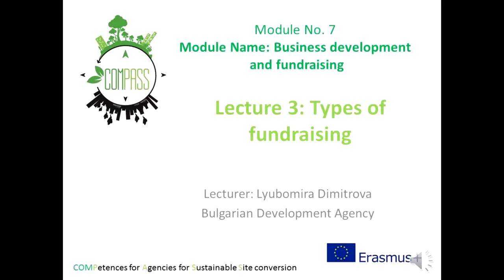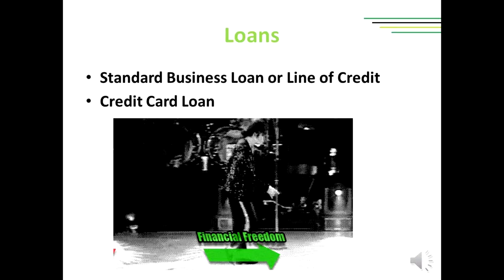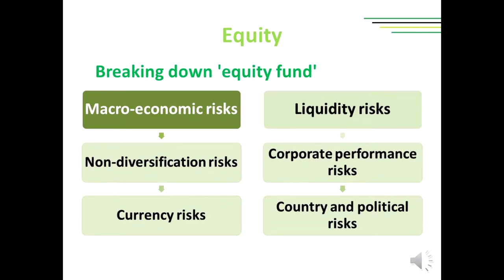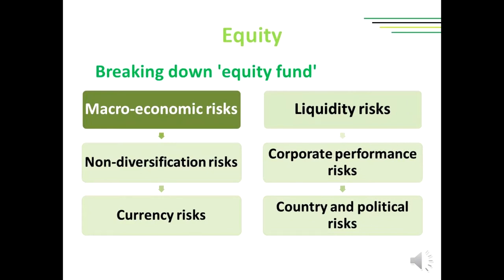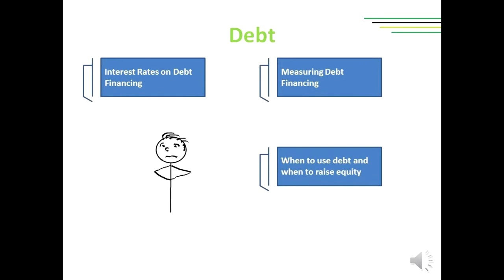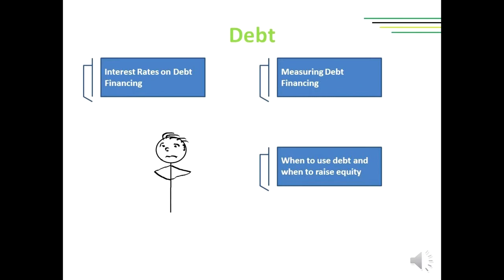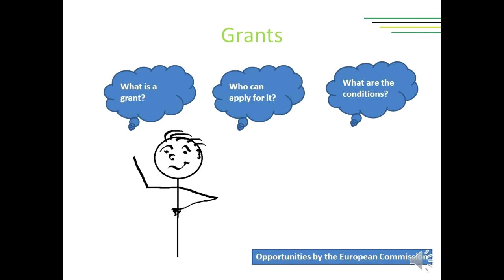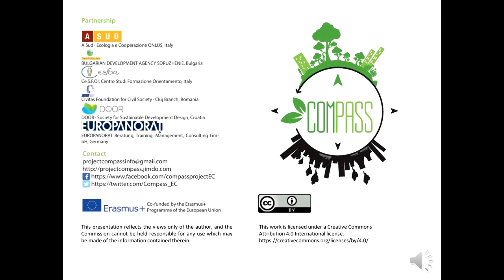Compass Course Module 7 Business and Fundraising Lecture 3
Lecture 3: Types of Fundraising